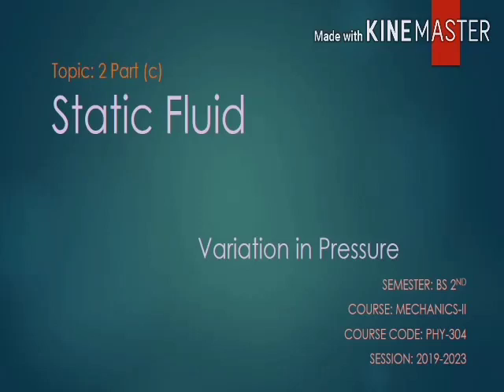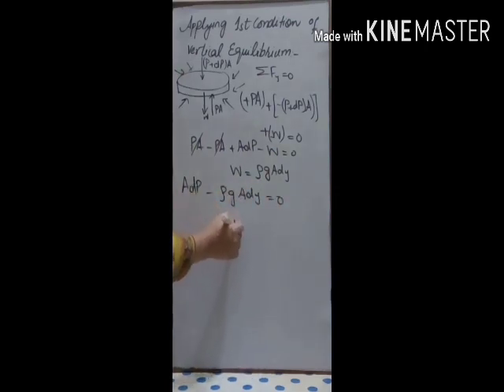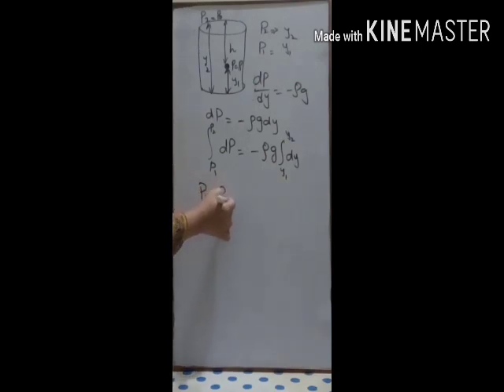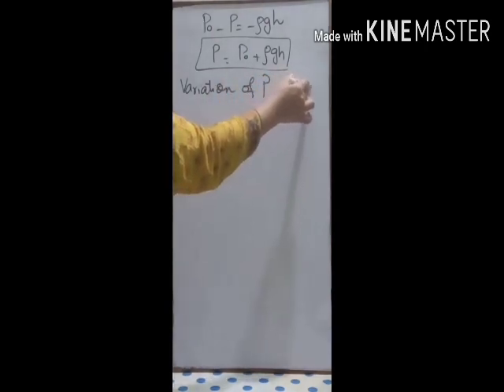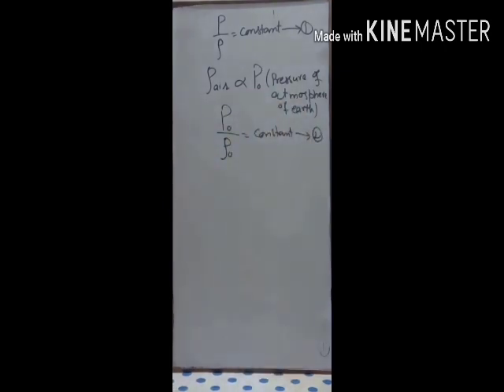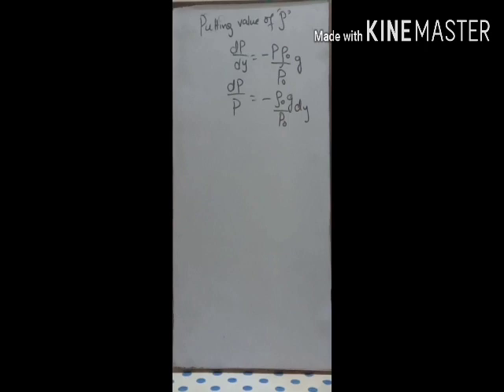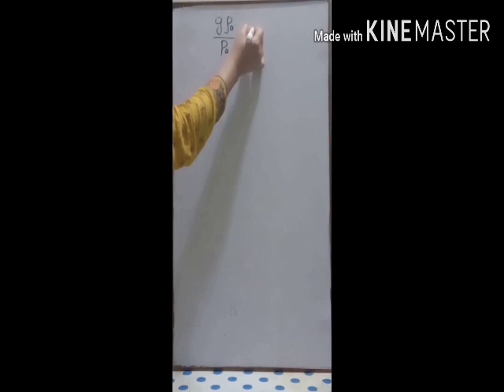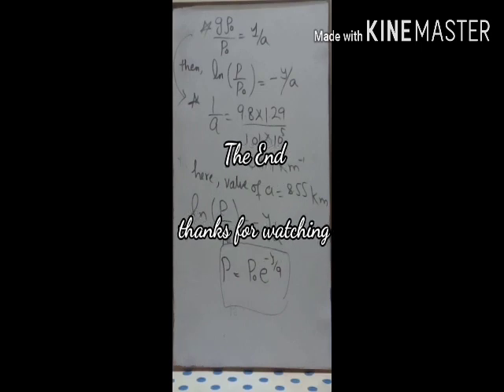Static fluid topic 2 part c